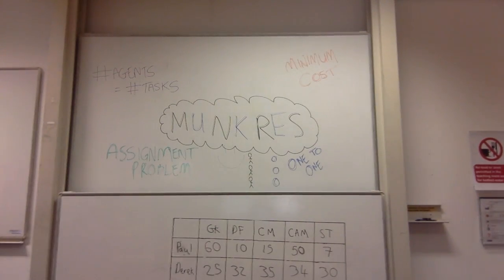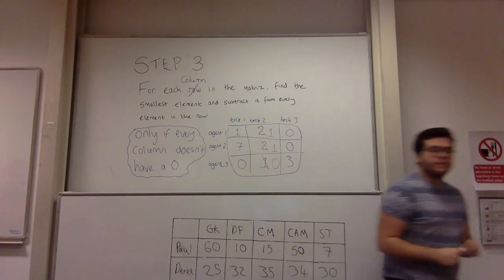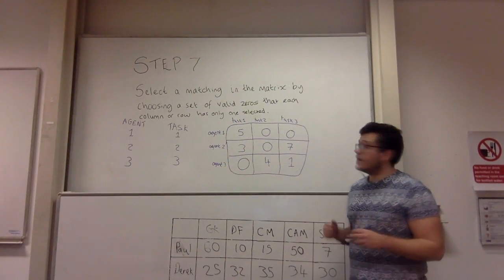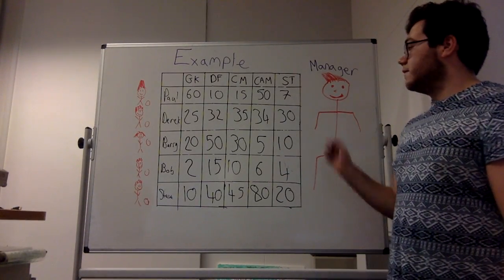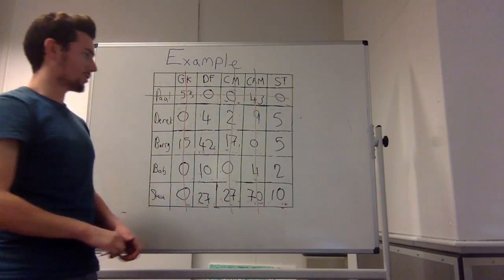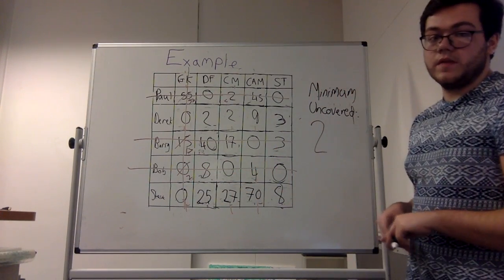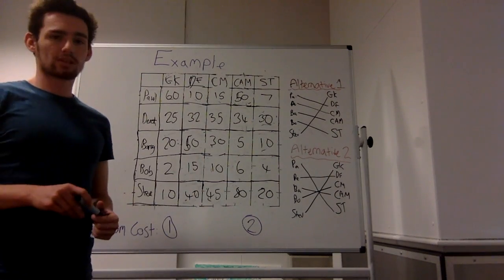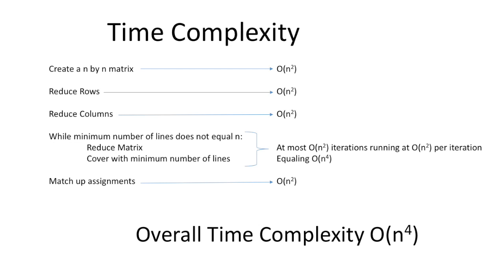Munkres Assignment Algorithm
Lesson to teach you how the Munkres algorithm works for a University of Bristol assignment